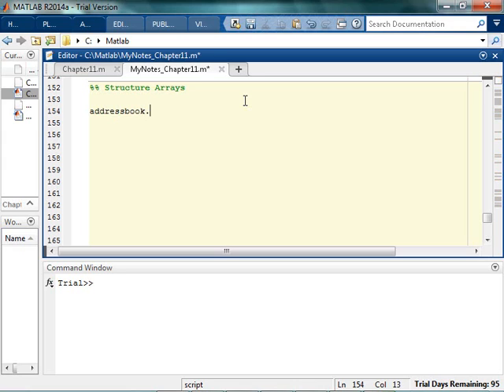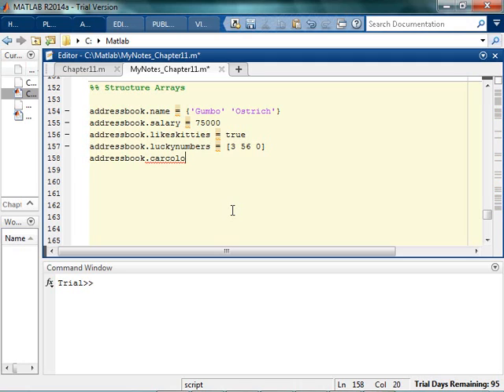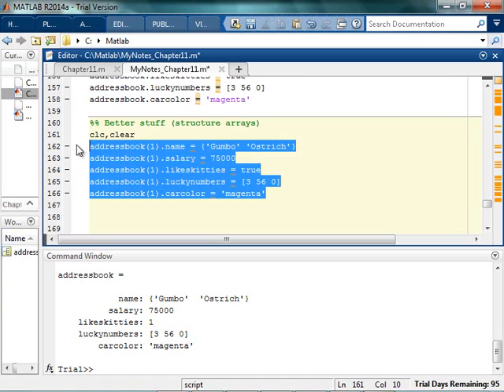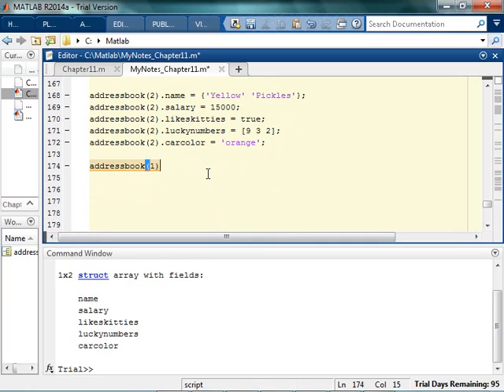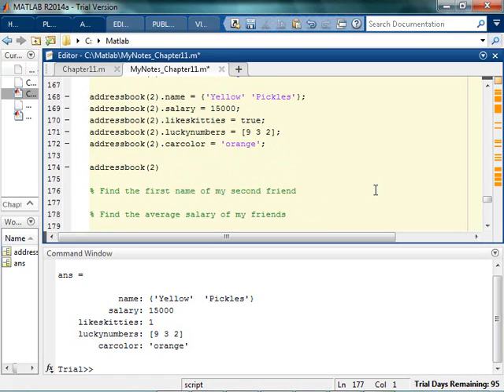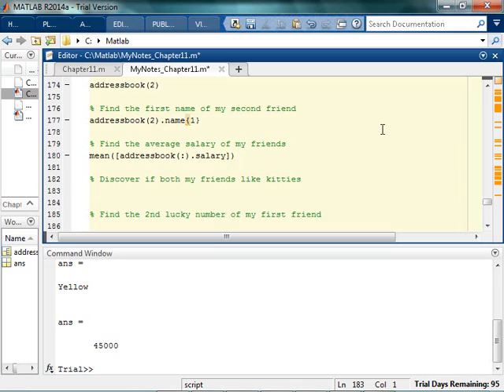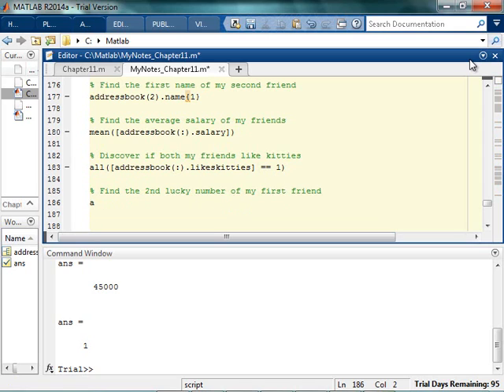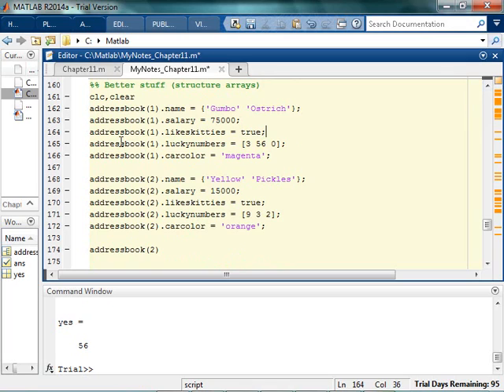Structure Arrays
Structure arrays are great for creating databases of information in MATLAB.